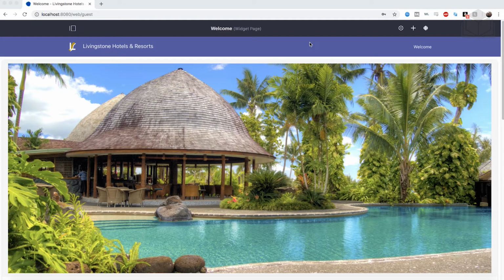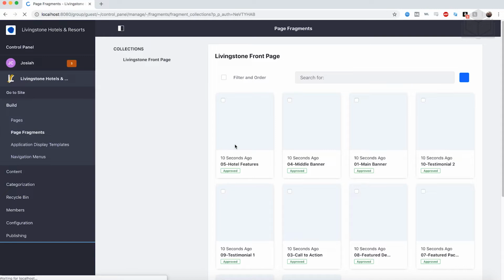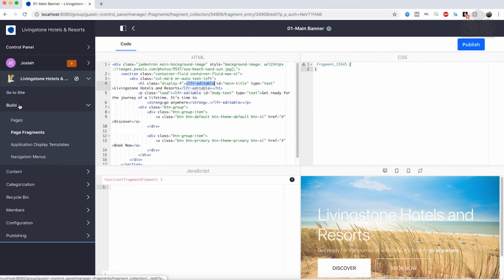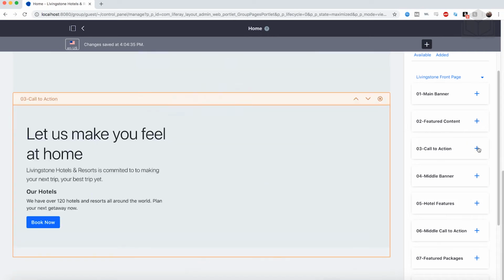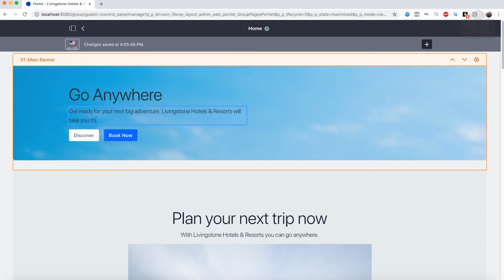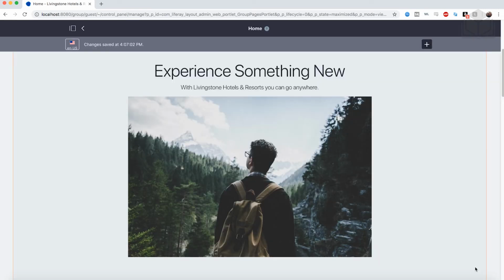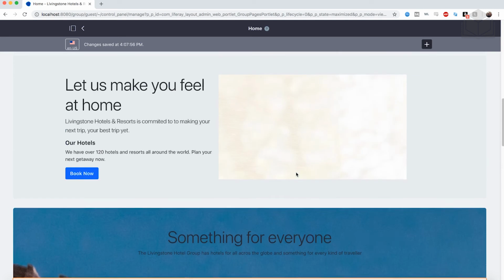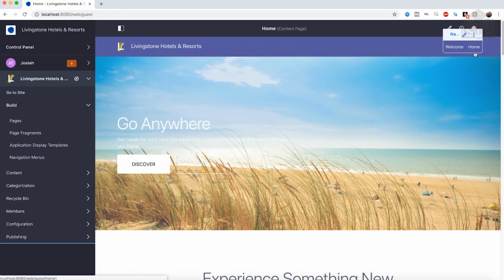E Creating and Reusing Web Fragments